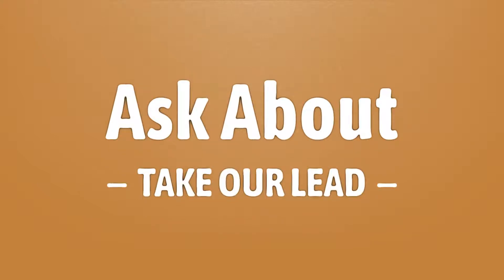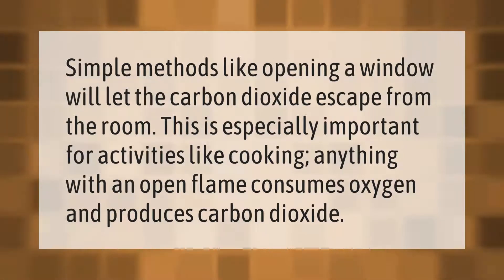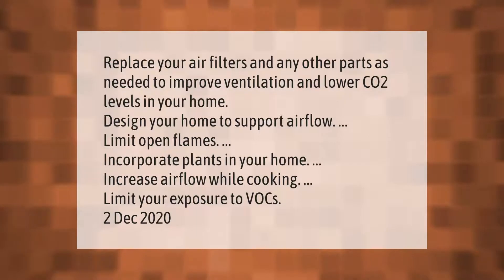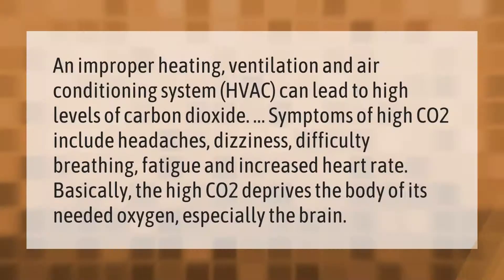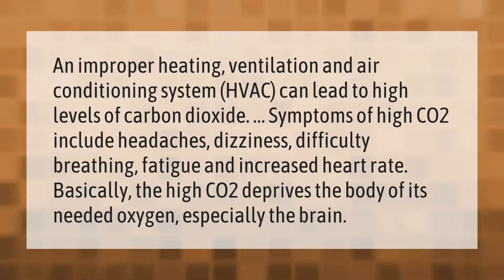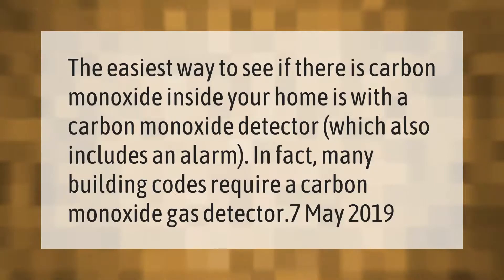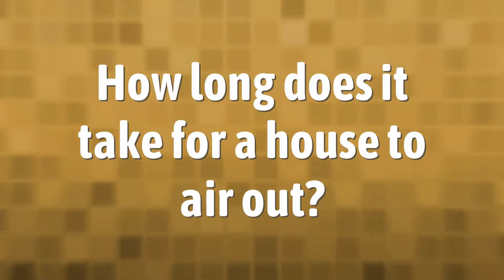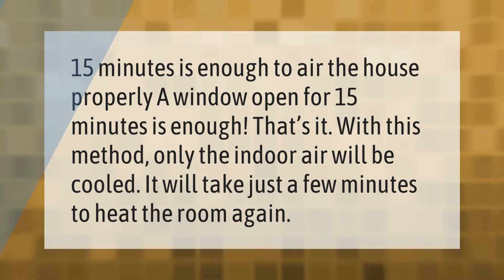How do you remove CO2 from the air in your home?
00:00 - How do you remove CO2 from the air in your home?
00:34 - How can I increase CO2 in my home?
01:06 - Why is CO2 high in my house?
01:40 - How can I test my house for CO2?
02:07 - How long does it take for a house to air out?

Laura S. Harris (2021, February 13.) How do you remove CO2 from the air in your home?
    AskAbout.video/articles/How-do-you-remove-CO2-from-the-air-in-your-home-218467